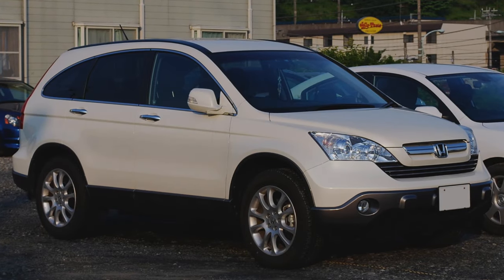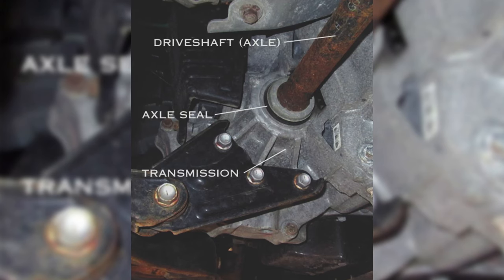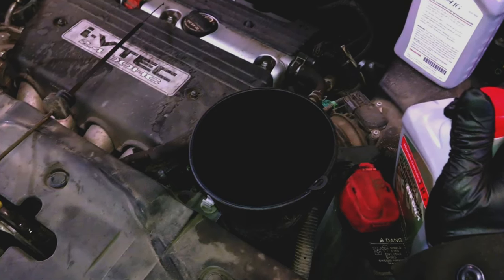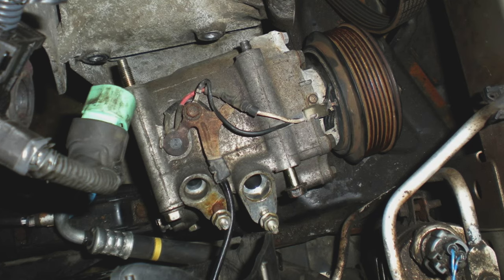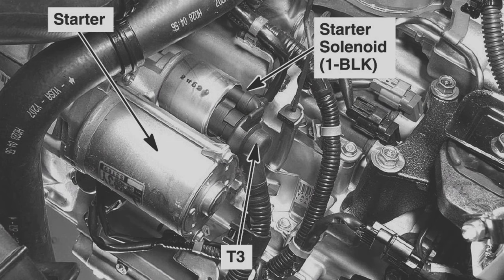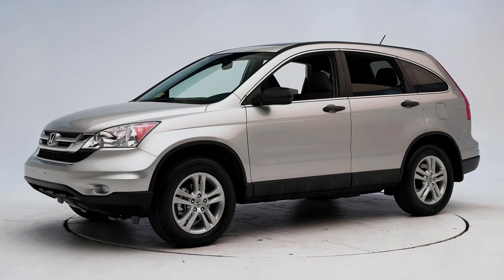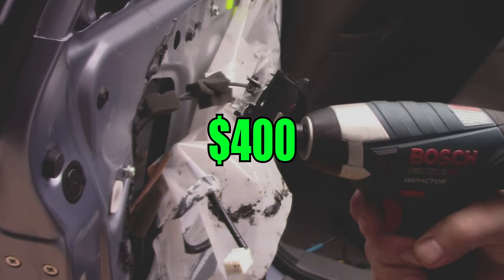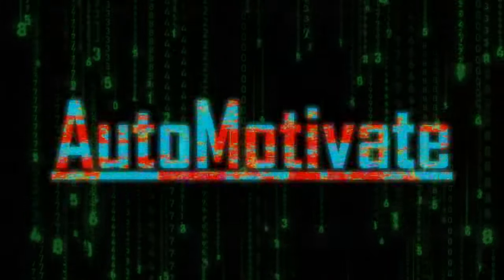Watch This Before Buying a Honda CR-V 3rd Gen 2007-2011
This Honda CR-V used to be a rugged, trail riddin, camper crossover. But, all new for the third gen Honda CRV is a lower more practical city car. How dare they. In this video I break down the reliability and common issues of the Third "3rd" Gen Honda CRV from 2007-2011. This quick overview/ review of the Honda CRV should prepare you for the most common issues with these SUVs.

Here are the products and parts:
MAKE SURE THEY FIT

Denso A/C Compressor

Dual Pump Fluid
Pump for the oil

ACDelco Starter

Door lock actuator

Youtube.com/Automotivate

Time Stamps:

0:00 Intro
0:55 Transmission Oil Leak
1:27 Rough Shifting
2:05 Transmission Recall
2:34 A/C Compressor
3:12 Noise from the Rear Differential
3:48 Starter Motor
4:24 Noisy Suspension
4:52 Wiper Motor
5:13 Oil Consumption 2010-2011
5:48 Door Lock
6:30 Final Thoughts